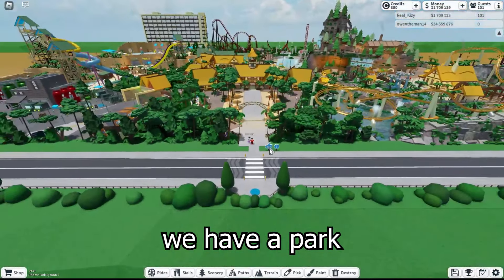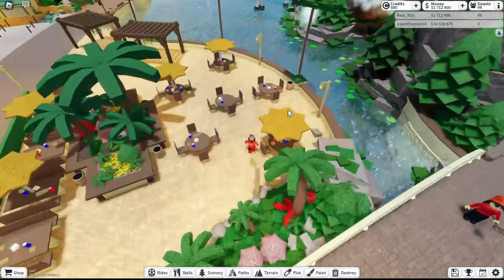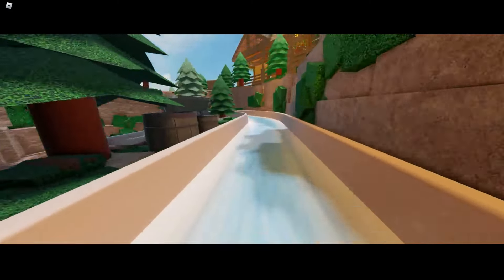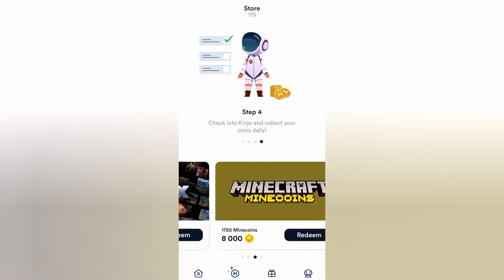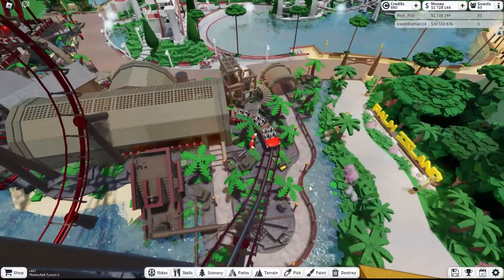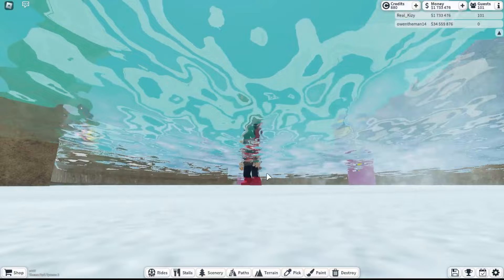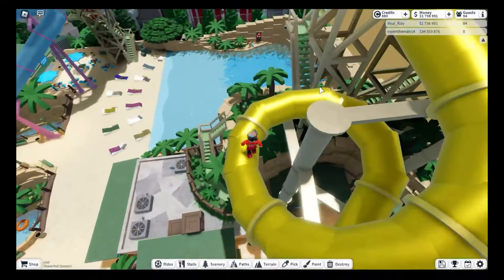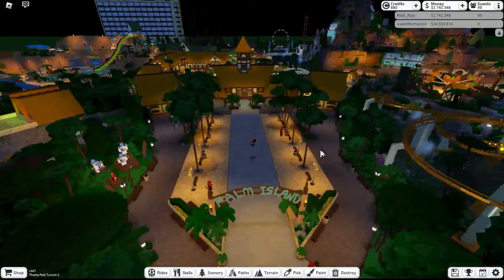Theme Park Tycoon 2's BEST Water Park!!!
With Kinjo, you can earn Robux by playing educational Roblox games like Theme Park Tycoon 2! Scan the QR code from the video or go to the app store to download Kinjo now!